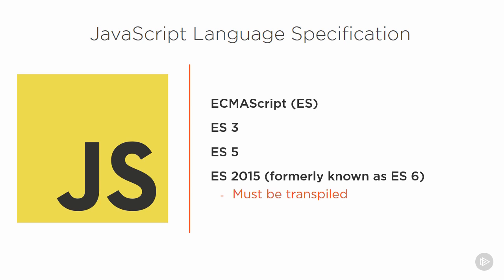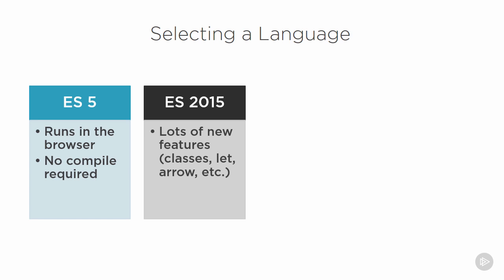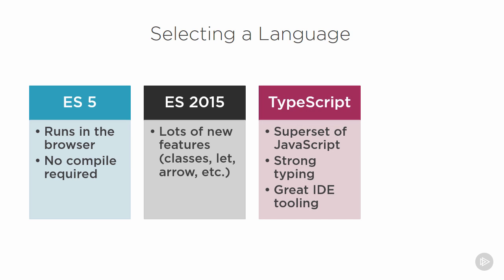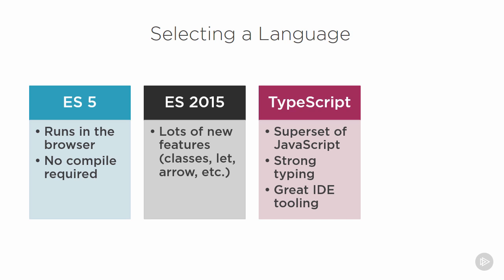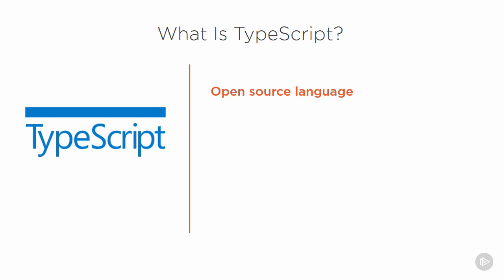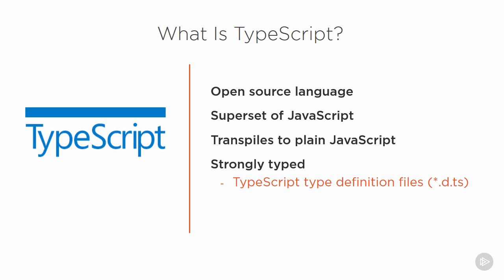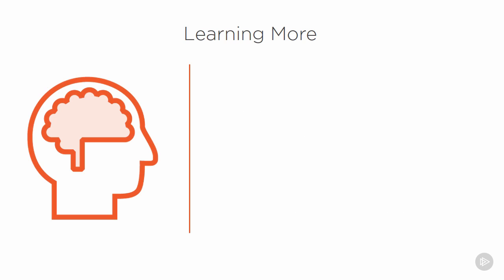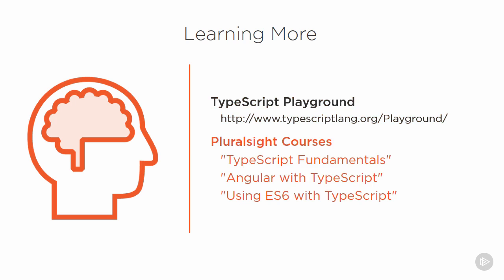03 02 Selecting a Language